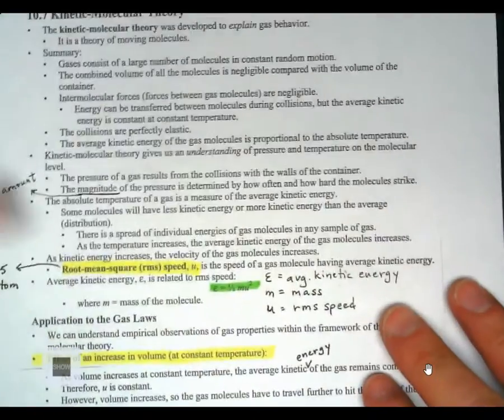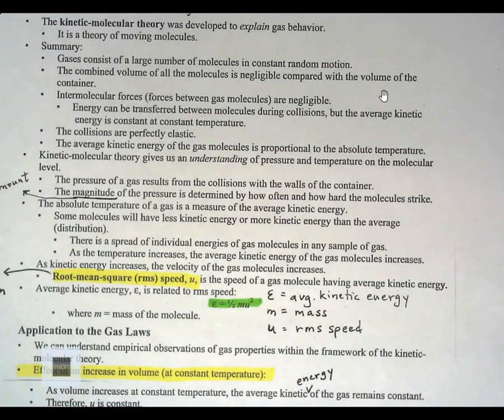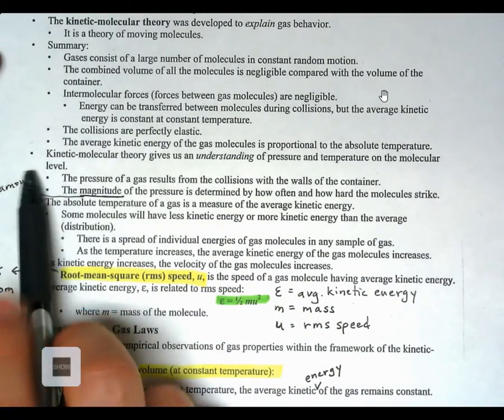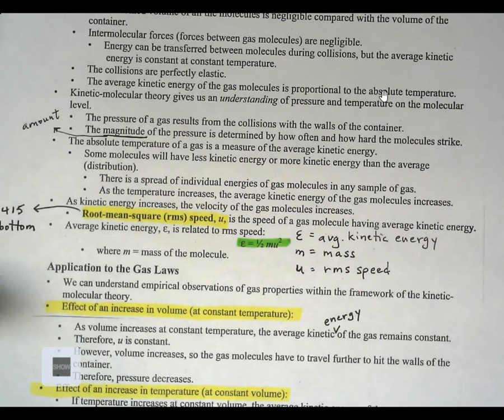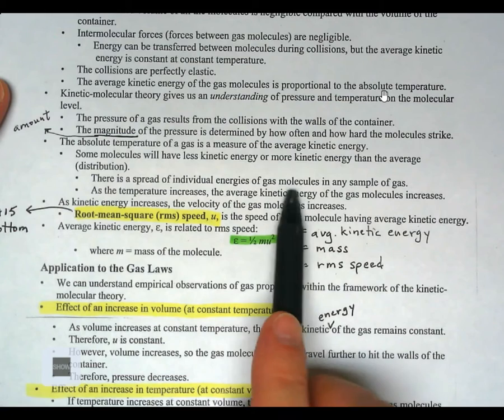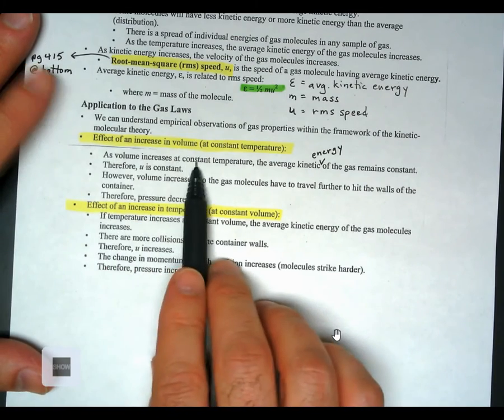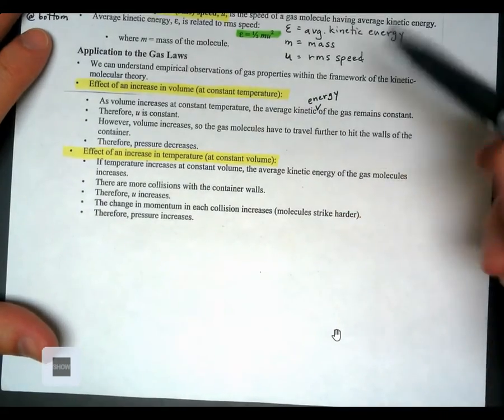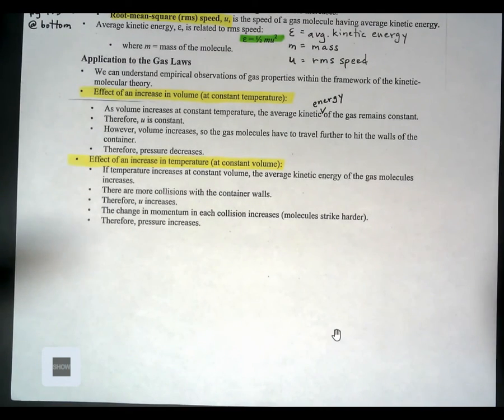Chemistry 2 Notes 10-7 Kinetic Molecular Theory